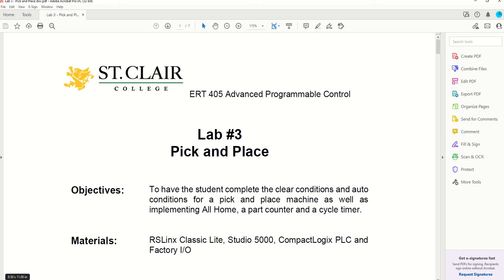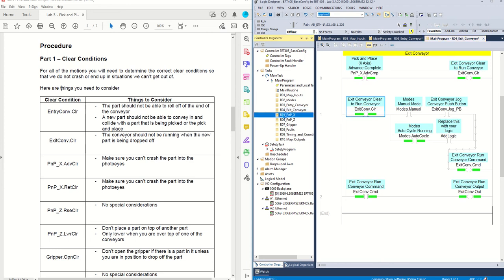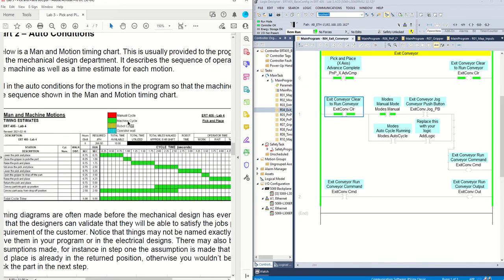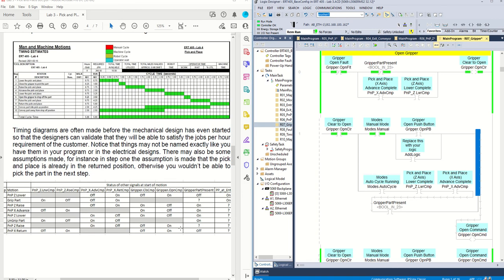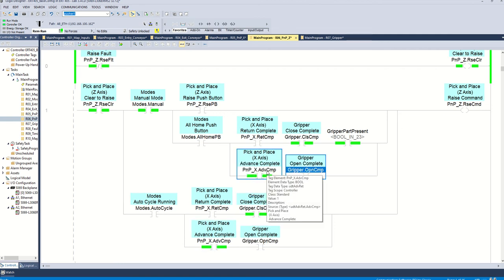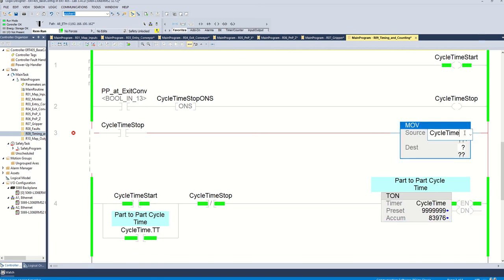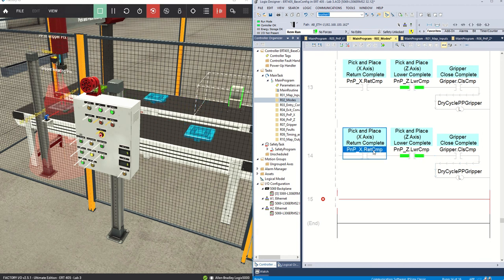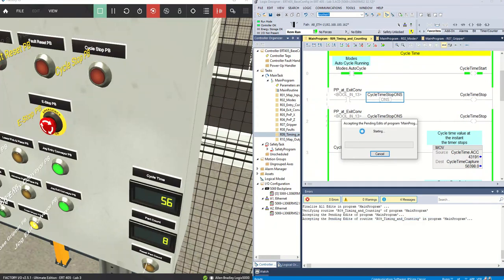ERT405-022W Lab 3 Pick and Place